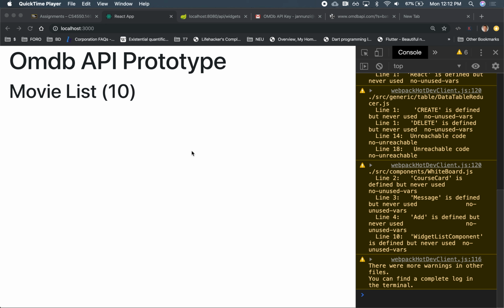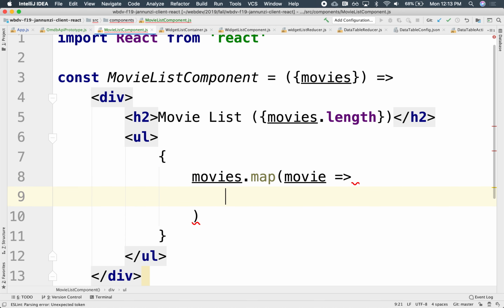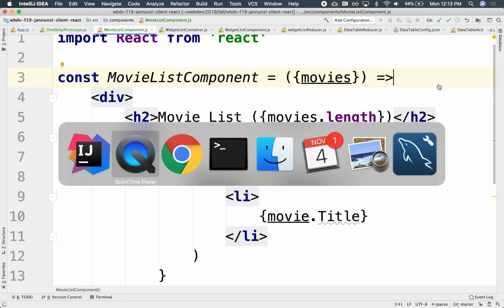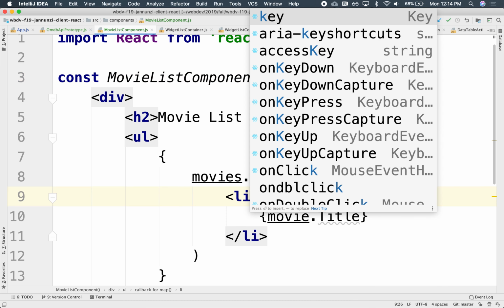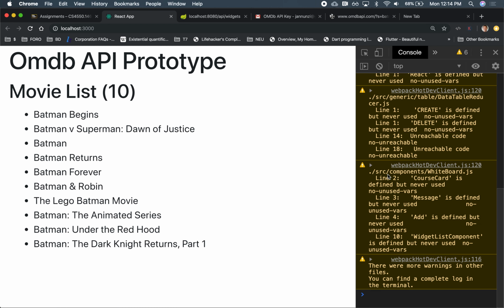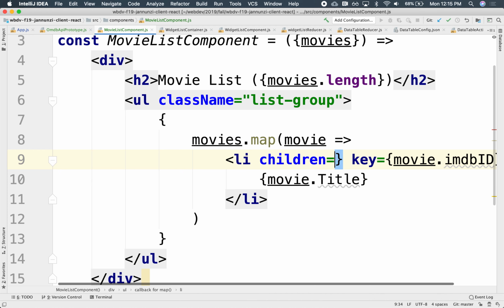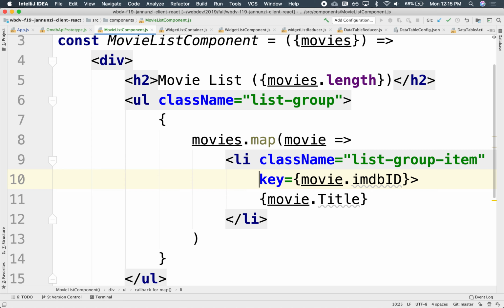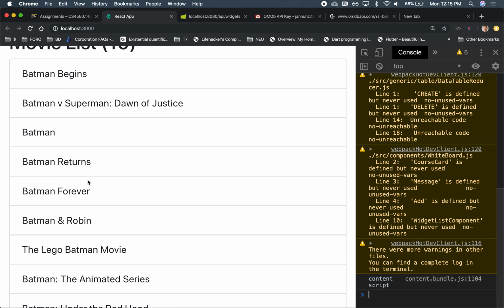W10 Prototype 5